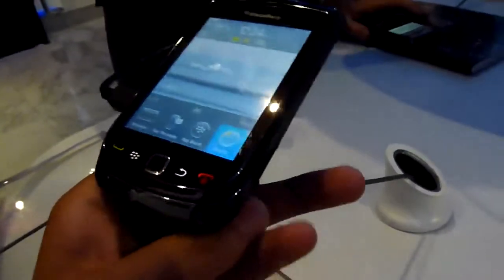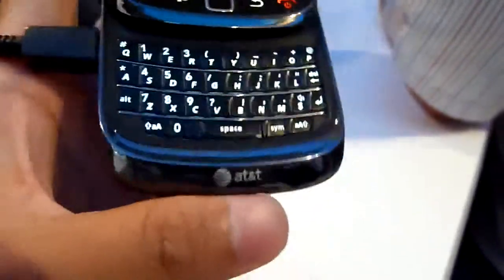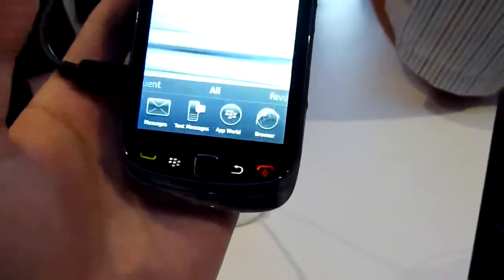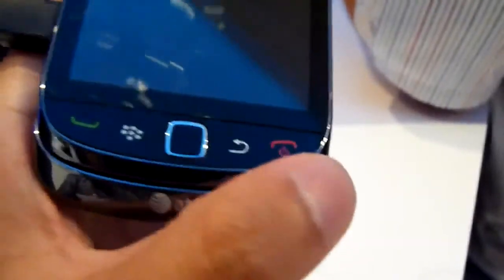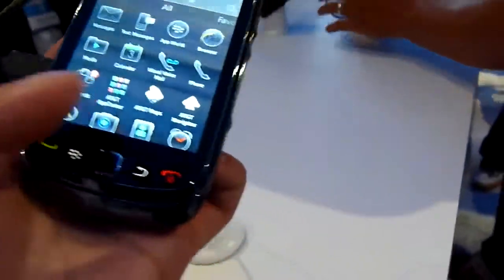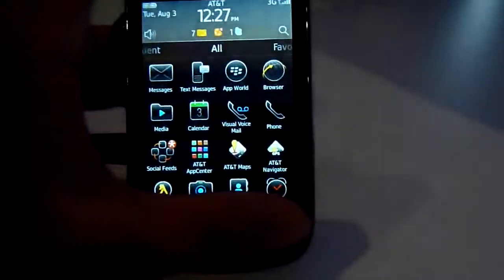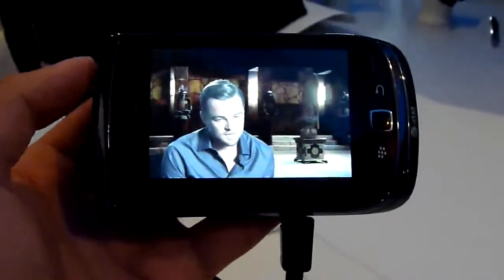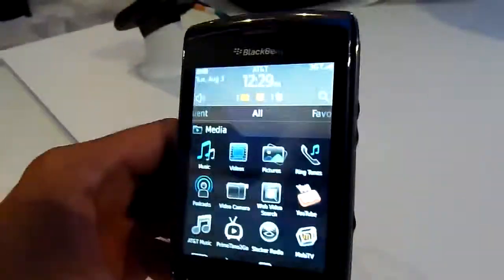BlackBerry Torch 9800